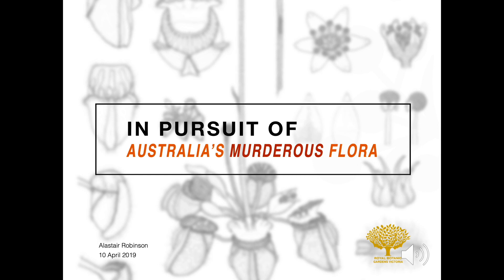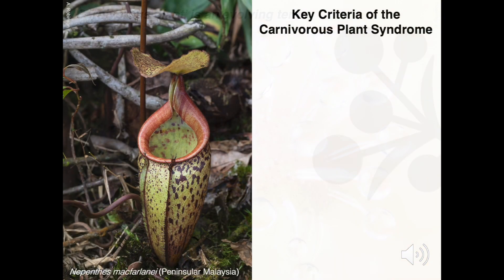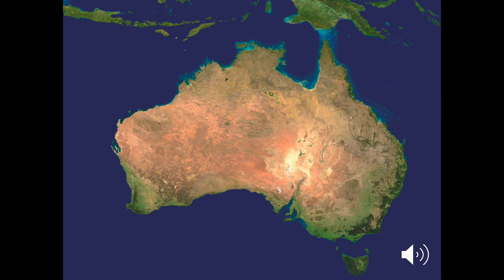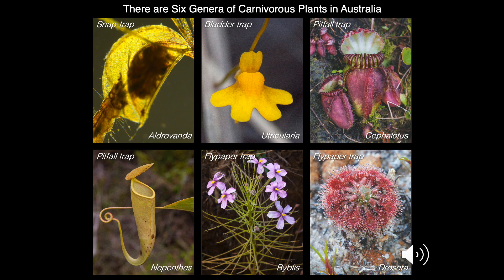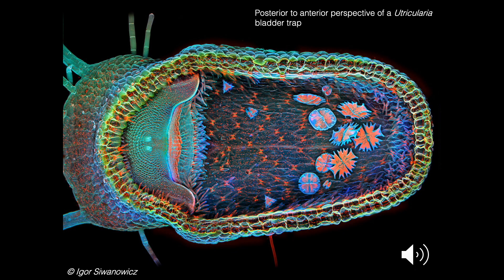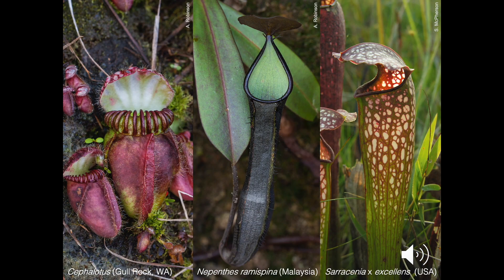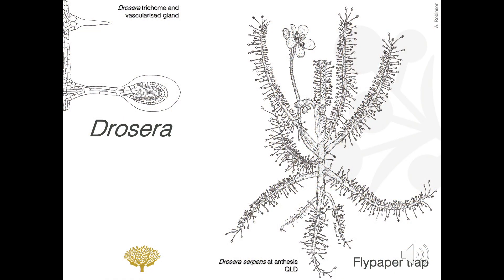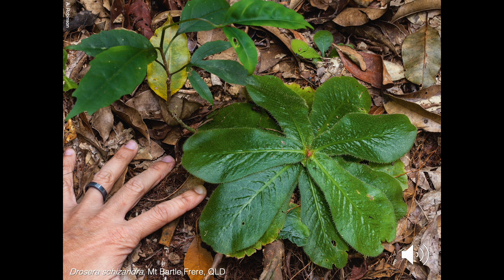Science Seminar: Australia's Murderous Flora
Royal Botanic Gardens Victoria hosts a free monthly science seminar in the interest of sharing knowledge with the public and fellow science community. All are welcome. Seminars begin at 1:00pm at Mueller Hall, National Herbarium of Victoria building, corner of Birdwood Avenue and Dallas Brooks Drive, Melbourne. Enter Mueller Hall through side door, via F Gate.

This seminar was presented on 10 April 2019 with Alastair Robinson on Australia's Murderous Flora.